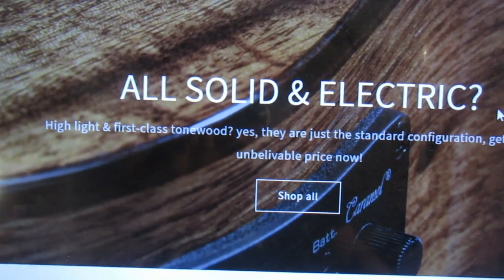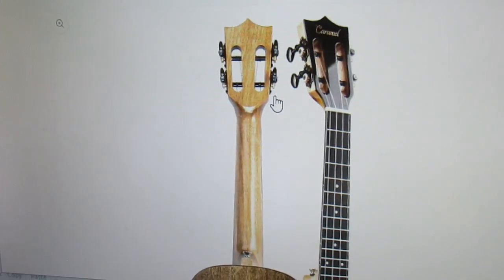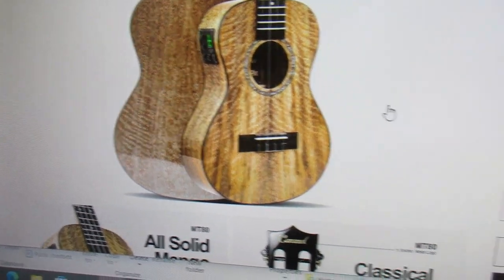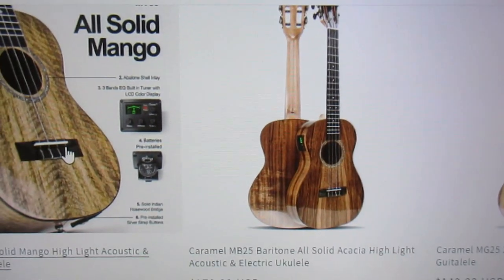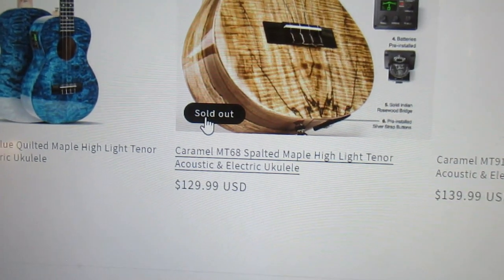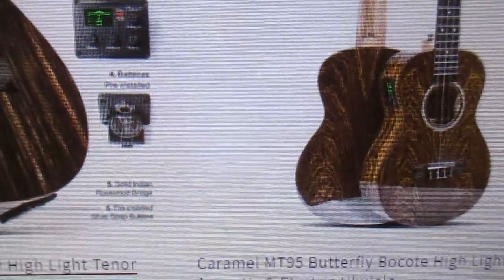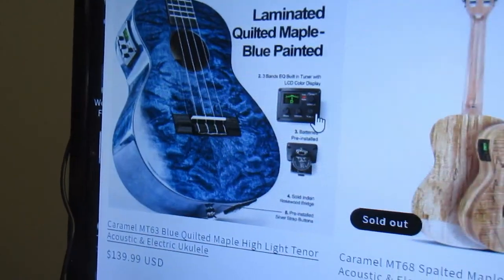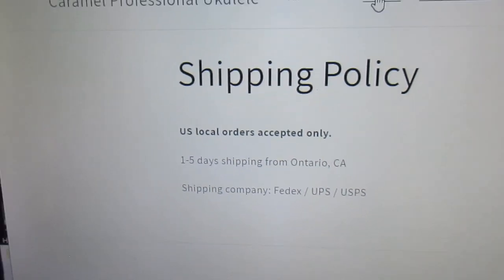All Solid Acacia Ukulele $59.99 With Free US Shipping. NOT Amazon!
Caramel All Solid Acacia Acoustic Ukulele.  $59.99.

Size: 23" concert & 26" tenor
Model NO: MC25A(concert) MT25A(tenor)
Matte finish
Made of all solid acacia
Caramel branded clear Fluoro-Carbon strings
Richlite fretboard - no scratching
18:1 tuning machine
Come with padded gig bag, tuner, strap, picks, cleaning cloth